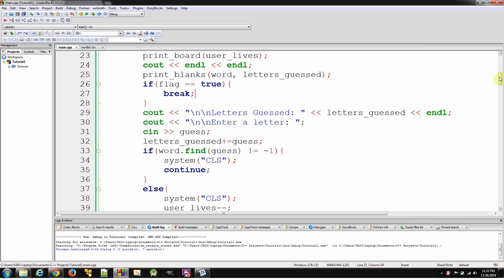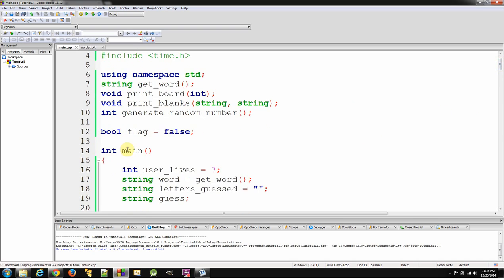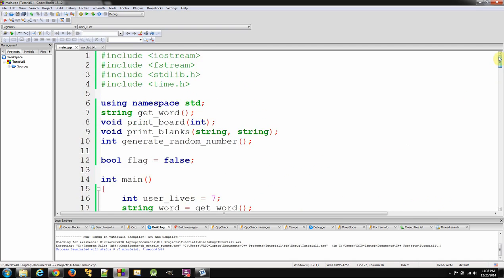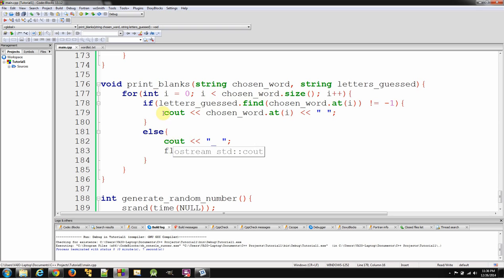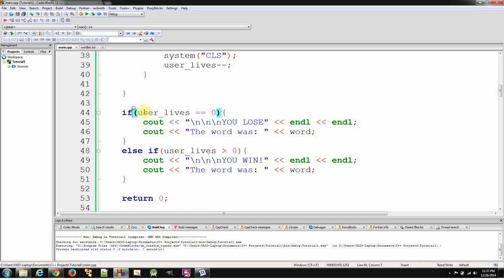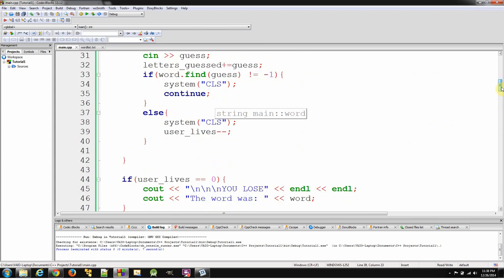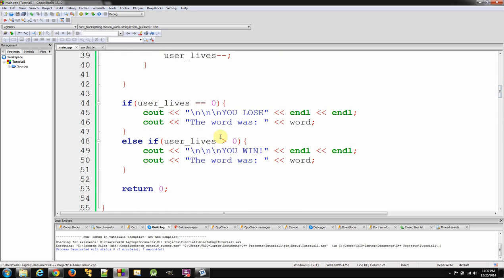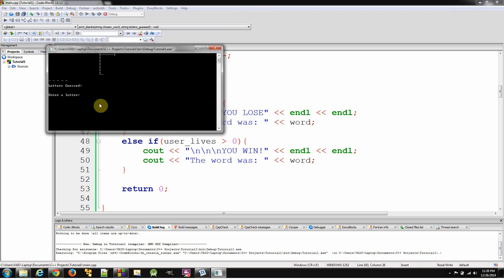C++ FOR BEGINEERS